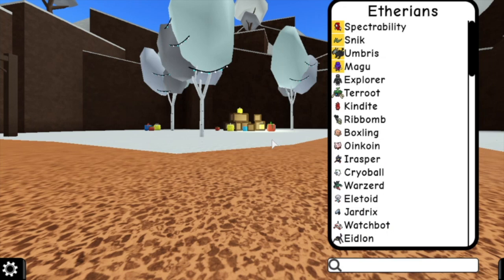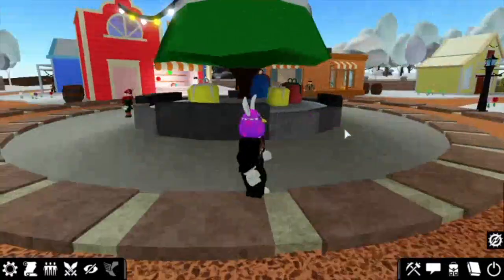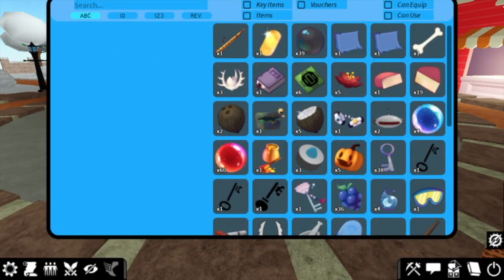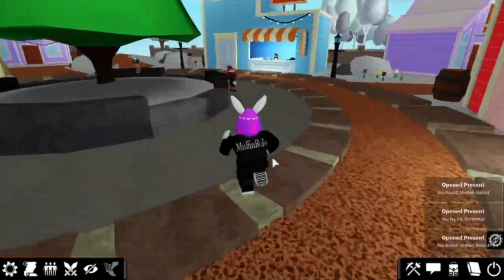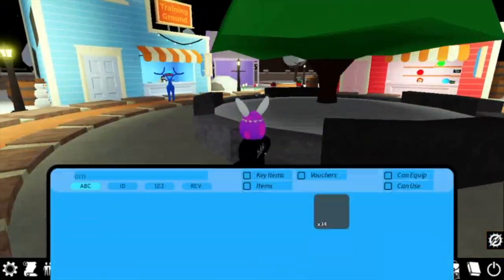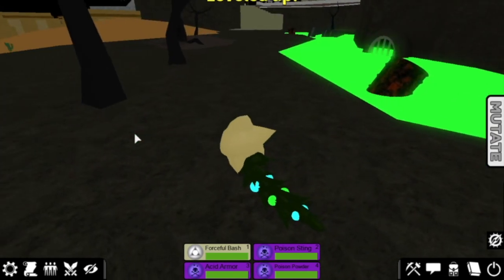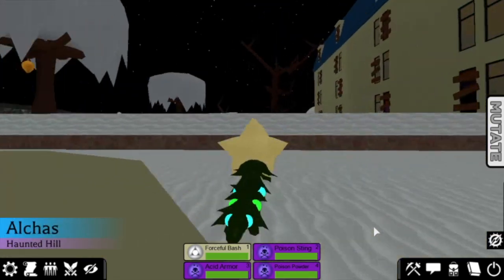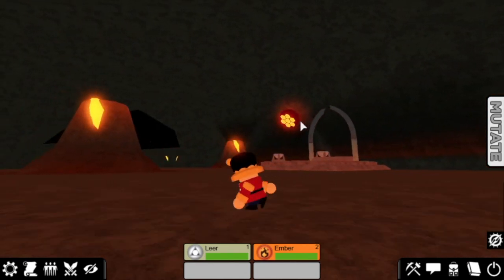*HOW* TO UNLOCK MERRY SKINS PART 2 2020! (Monsters of Etheria Event)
This video is about WINTER HOLIDAY EVENT PART 2 2020 (Monsters of Etheria)

Winter Holiday Event (Part 2):
The event will end on January 9th. Make sure to grab all of the Merry skins along with the special items while you still can!
The Merry skins for Crimortar and Poigon are now available!
Merry Crimortar: Collect and crack open 25 Walnuts using a Nutcracker
Merry Poigon: Decorate the town tree with 35 ornaments
Collect all 8 Merry skins to unlock the event completion title: “Gingerbread Guru”
Once you get all 8 Merry skins, talk to Alfred to complete the final step in the event!
Added event exclusive items (more to come soon):
Peppermint Tome (Unlocks Winter Holiday crafting recipes)
Mistlefoe (Physical damage against opposite gender increased)
Walnut Shield (Physical damage taken decreased, fire-type damage taken increased)
Use code “HappyNewYears2021” to receive 2 Multi Crates, for a limited time only!
New Crafting Station: Nutcracker
Updated sprites for Minnart, Sperish, and Harfin
Began upgrading minimap (full screen map will be released in the next update)

Possible fix for “present lag” issue
All 20 “Jolly” skins from the Winter Holiday 2019 event have been added to the Skin Shop.

👍 If this video helped please like and sub! 👍 Roadto10k :)

She is my sister :)

Updates are released every Saturday unless otherwise noted.

What is Monsters of Etheria?
Welcome to the world of Etheria!
Explore the Alchas region, collect plenty of unique Etherians, and train to become the best!
If you fancy battling, take on PvP mode and duke it out with other players to see who's the strongest Etherian! If you prefer roleplay, join RP mode for a peaceful change of pace where you can take on a role and start an adventure with others.
No matter how you choose to play, powerful and even legendary Etherians are waiting to be discovered!

If you would like to donate to support me, please read below:

Whether it's $1 or $10, every little bit is very much is very helpful I'm glad you enjoy my streams/videos so much that you'd like to show your support through a donation. You are great!

I am unable to do YouTube channel shoutouts, add requests, and mod status requests for donations. Additionally, I am unable to make in-game purchases (skins, pickaxes, gamepasses, virtual currency, etc.), and do giveaways with the money you provide from a donation. Please do not donate for the reasons listed above because the donation may be ignored, and all donations are non-refundable. Save your money! 💵

📣 What is ROBLOX? ROBLOX is an online virtual playground and workshop, where kids of all ages can safely interact, create, have fun, and learn. It’s unique in that practically everything on ROBLOX is designed and constructed by members of the community. ROBLOX is designed for 8 to 18-year-olds, but it is open to people of all ages. Each player starts by choosing an avatar and giving it an identity. They can then explore ROBLOX — interacting with others by chatting, playing games, or collaborating on creative projects. Each player is also given their own piece of the undeveloped real estate along with a virtual toolbox with which to design and build anything — be it a navigable skyscraper, a working helicopter, a giant pinball machine, a multiplayer “Capture the Flag” game or some other, yet­to­be­dreamed-up creation. There is no cost for this first plot of virtual land. By participating and by building cool stuff, ROBLOX members can earn specialty badges as well as ROBLOX dollars (“ROBUX”). In turn, they can shop the online catalog to purchase avatar clothing and accessories as well as premium building materials, interactive components, and working mechanisms.